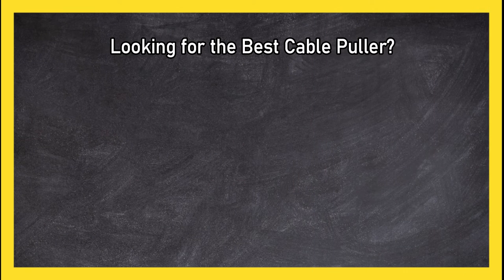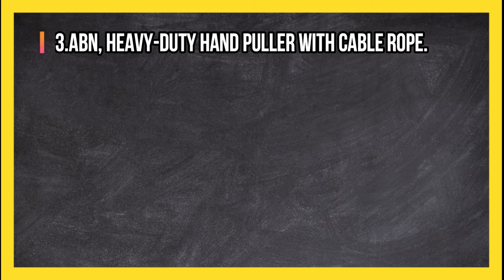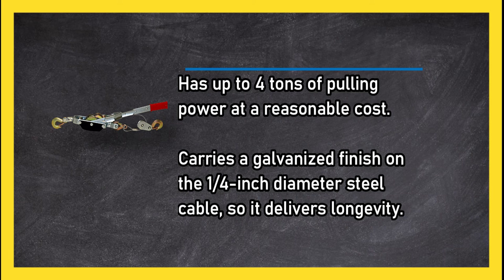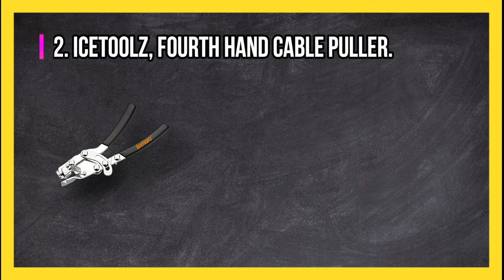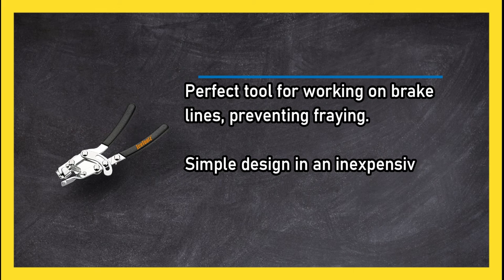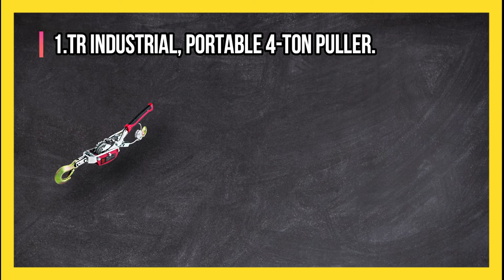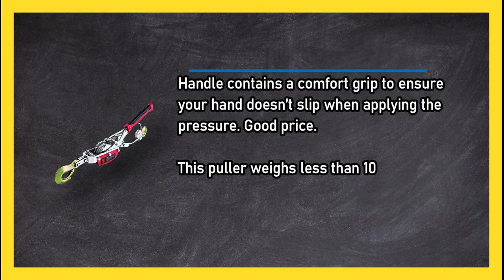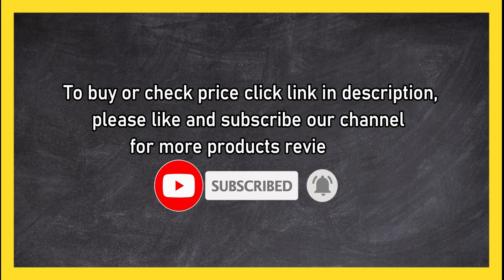Best Cable Puller - Top 3 Reviewed in 2023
🌐 ➡️ Links to the Best Cable Puller:

1. TR Industrial Portable Four-Ton Puller

2. ICE Tools Fourth Hand Cable Puller

3. ABN Heavy-Duty Hand Puller with Cable Rope
In this exciting video, we reveal the best cable puller on the market: the TR Industrial Portable 4-Ton Puller. If you're looking for a powerful and portable tool to tackle your cable pulling tasks, this puller is the ultimate solution. With its robust construction and impressive pulling capacity, the TR Industrial puller is designed to make your cable pulling jobs easier than ever. Join us as we explore its features, discuss its benefits, and provide a comprehensive review that will help you make an informed decision. Don't miss out on this must-watch video for all cable pulling enthusiasts!